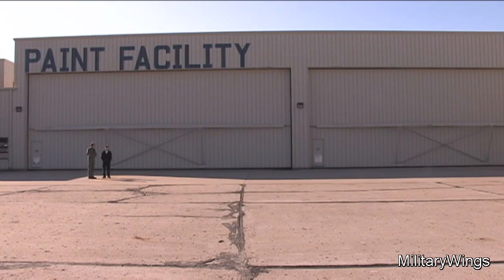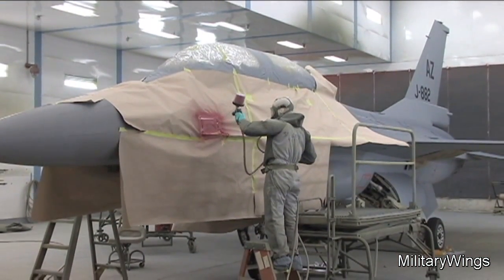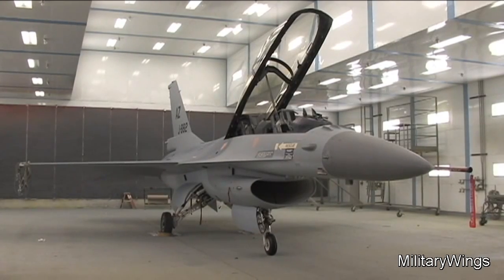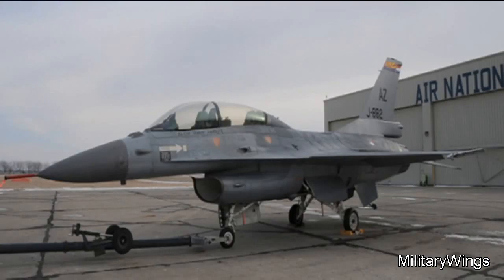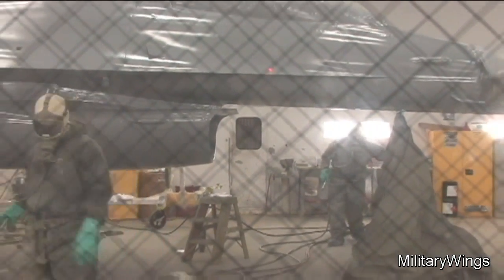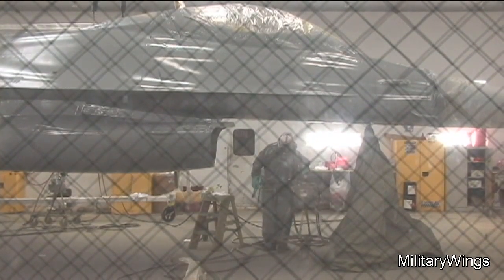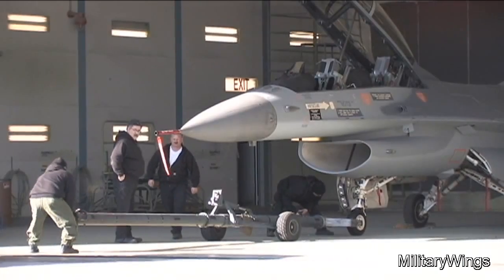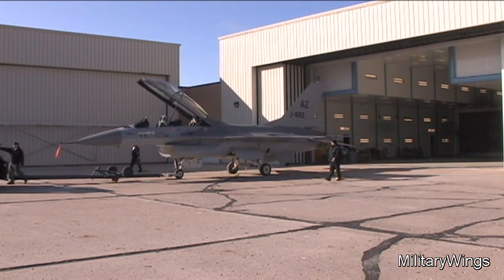F-16 Fighting Falcon - ANG Painting Facility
When representatives of the Royal Netherlands Air Force went looking for a cost effective way to paint some of their fighter aircraft, they found not only a solution at the Air National Guard Paint Facility, but ended up with a work of art. Master Sgt. Vincent De Groot tells about the first international Aircraft that was recently finished at the Air National Guard Paint facility in Sioux City, Iowa. Tucked away at the end of the air field of the 185th Air National Guard Base in Sioux City, Iowa the Air National Guard's aircraft paint facility has been painting small fighter aircraft for a little more than a decade now. The F-16 they are rolling out today may look ordinary at first glance but it is the first international aircraft to be painted here. Font Hit: Dave Miller National Guard Paint Facility Manager The thing that makes it unique is that is it's an international job, it's a good start for our facility in terms of providing additional services not just for guard aircraft but to international aircraft and potentially to the regular air force. This F-16, from the Royal Netherlands Air Force 148th Fighter Squadron, is temporarily stationed at the 162nd Fighter Wing of the Arizona National Guard as part of the F-16 Falcon Pilot training program in Tucson. A little more than two weeks ago this F-16 arrived in Sioux City a little worse for the ware. Lt Col Maurice Schomk (Shunk) is the detachment commander for the 148th. FONT Hit: Lt. Col. Maurice Schomk Detachment Commander Royal Netherlands Air Force So we brought it in here and I saw those faces and they were like, wow what are we going to make out of this? And now coming back here it looks like a brand new jet. FONT: MSgt Vincent De Groot 185th ARW Public Affairs The most feared enemy of all fighter aircraft are corrosion and decay, the technicians here at the paint facility see these natural process first hand. So, while the fighter jet looks much better when it's done it is also significantly prolongs the life of the aircraft. The main painting process done here is called Scuff, Sand and Paint. This method allows a quick turn around and costs roughly a third of what it would cost to strip the entire aircraft; Maj Jos Oudshoorn (Yos Outshoorn) is the maintenance commander for the 148th. FONT Hit: Major Jos Oudshoorn Maintenance Commander Royal Netherlands Air Force Amazing, I am really happy to see the end product, this will keep the jets in good shape for the next years to come. The Netherlands Air Force has several aircraft in Tucson and plans to paint their remaining aircraft here in Sioux City over the next several months. At the Air National Guard base in Sioux City.